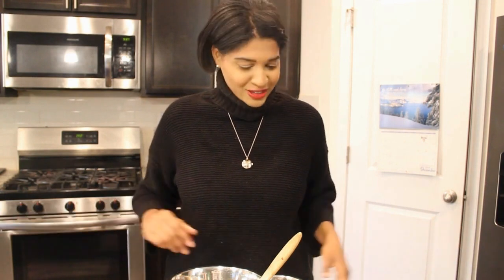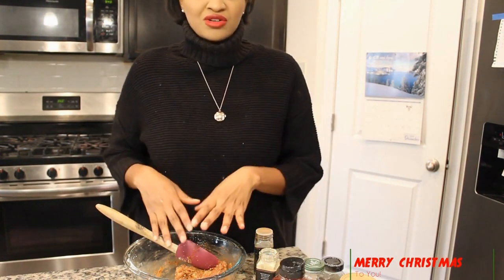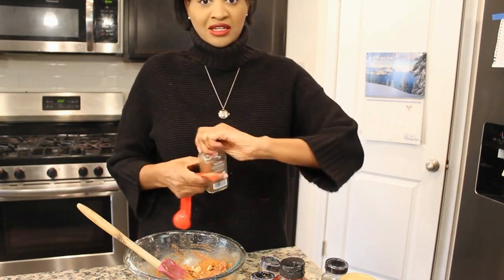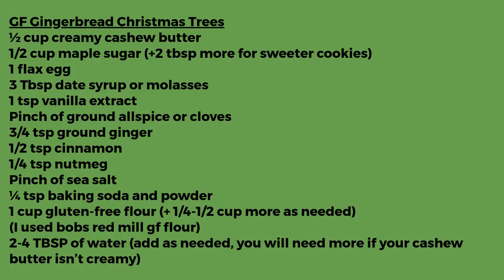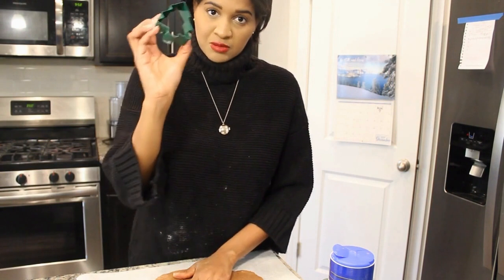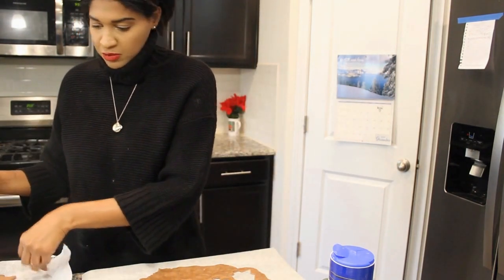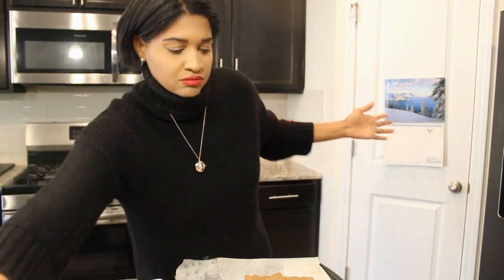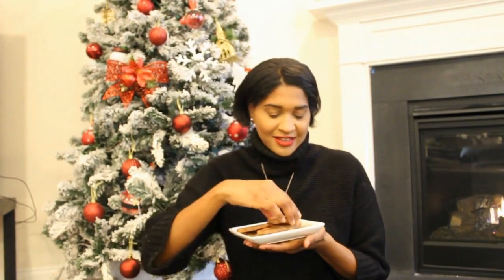GF Gingerbread Christmas Tree Cookies (Oil,Refined Sugar free)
It's Christmas time folks, the best time of the year! I'm ready to start baking,are you?

GF Gingerbread Christmas Trees
 Recipe (Oil-Free)

½ cup creamy cashew butter

1/2 cup maple sugar (+2 tbsp more for sweeter cookies)

1 flax egg

3 Tbsp  molasses or date syrup
(date syrup will produce a lighter flavor, while molasses will give you more of that rich traditional flavor of gingerbread cookies.)

1 tsp vanilla extract

Pinch of ground allspice or cloves

3/4 tsp ground ginger

1/2 tsp cinnamon

1/4 tsp nutmeg

¼  tsp baking soda and powder

1 cup gluten-free flour  (+ 1/4-1/2 cup more as needed)

(I used bobs red mill gf flour)

2-4 TBSP of water (add as needed more or less depending on how creamy and runny your cashew/nut butter is)

Instructions
In a large mixing bowl, prepare flax egg by mixing ground flax seed (I used golden) and water and letting rest for 5 minutes.

To a bowl add cashew butter, molasses or date syrup, maple sugar, salt, spices, baking soda and powder and beat on low with a mixer, or vigorously mix by hand.

Add gluten free flour and leavening to the wet ingredients and stir until well combined. Your dough should be firm and hold its shape when pressed.

(Optional: I didn't do this!) Cover and chill dough an hour or overnight.

Roll out dough to a little thicker than 1/8 inch (depending on how thick you want them ) between two sheets of plastic wrap or parchment/wax paper, use additional flour if needed. Don't roll the dough  out too thin or they'll be too crisp.

Sprinkle over raw or maple sugar over them if you like.Bake for 8-10 minutes or until they appear only slightly browned on the edges.  Let rest and cool on the pan for 2-3 minutes, then transfer to a cooling rack.

Enjoy and decorate if you want. Store covered at room temperature for several days.

Recipe inspired by Minimalist Bake Gingerbread Men